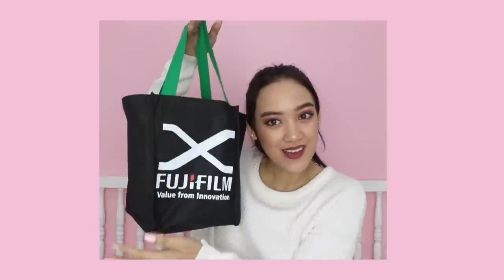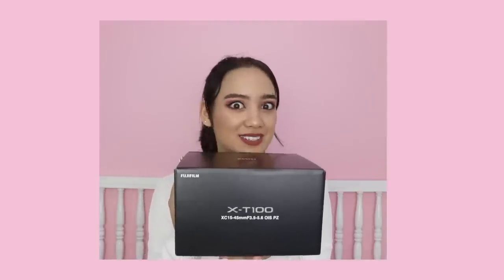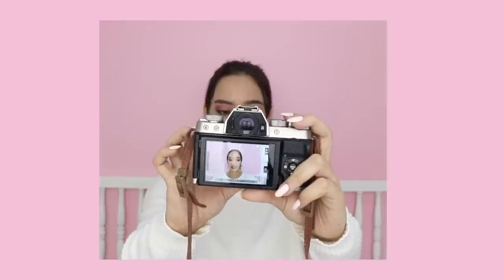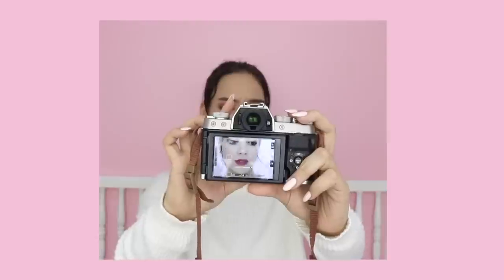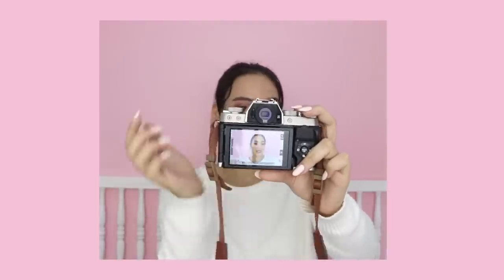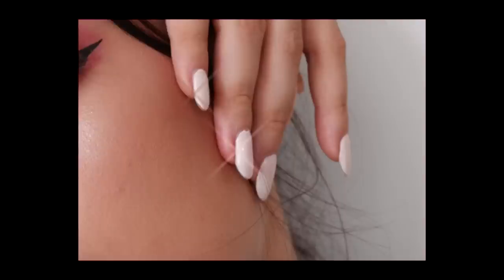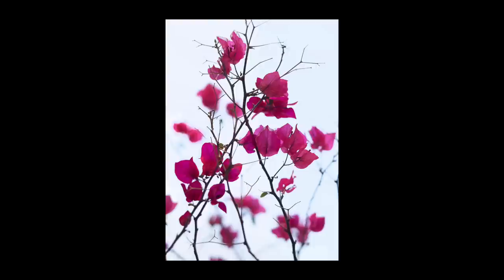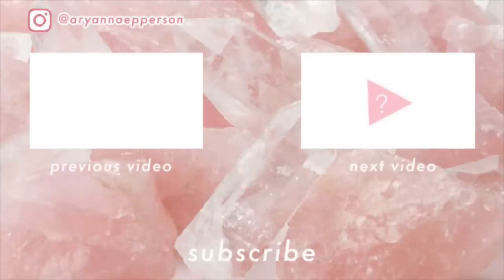NEW VLOGGING CAMERA! - Fujifilm X-T100 Unboxing/Review | Aryanna Epperson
Hello, friendships!

If y'all were wondering what camera I've been using lately, it's the Fujifilm X-T100! I've shot a few stuff with this over the past 1-2 weeks and have been enjoying all the features so far, especially when it comes to vlogging and taking photos. For most of my photos on my blog and IG, if I don't use my phone, I'm borrowing my dad's Fuji camera, haha, so finally I have my own! Please look forward to more stuff using this camera and enjoy my lil' unboxing/review for now! For more details on this camera, check out

Prize: Fujifilm Instax + Film
Mechanics:
2. Give this video a thumbs up/like
3. Leave a comment on this video along with your Instagram username
ie. "That looks like a cool camera! @aryannaepperson"

THAT'S IT!

*Contest ends July 15, 9:00AM. Winner will be announced and DM'd on my Instagram (@aryannaepperson). The contest is open only to Philippine residents with Metro Manila address. LuzViMin may join as long as you have a MM address.

This post is in collaboration with Fujifilm. All thoughts and opinions are 100% my own. Thank you for supporting my collaborations!